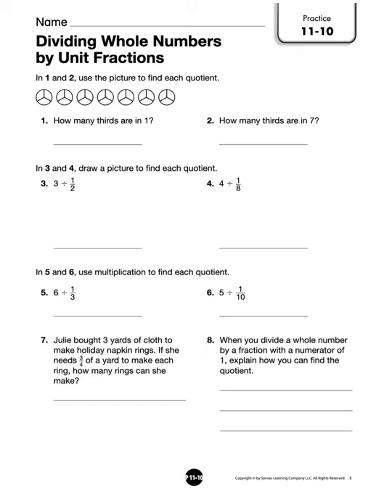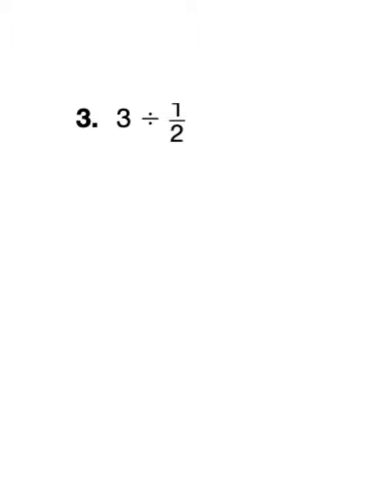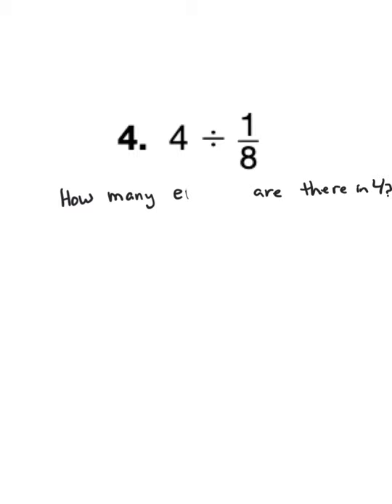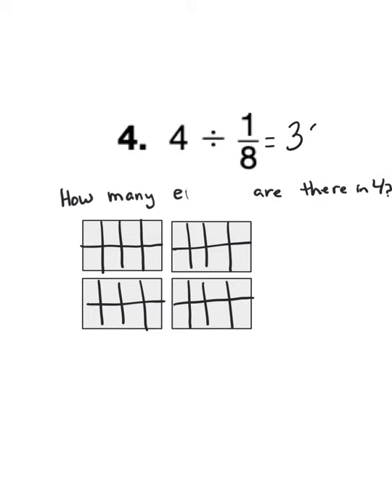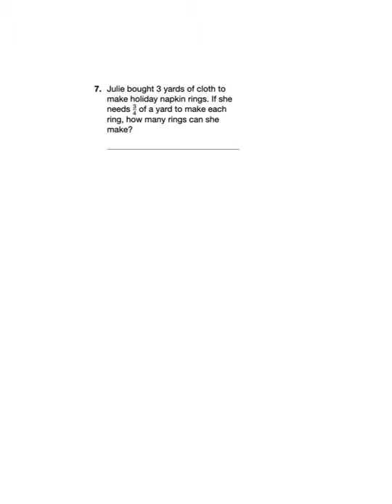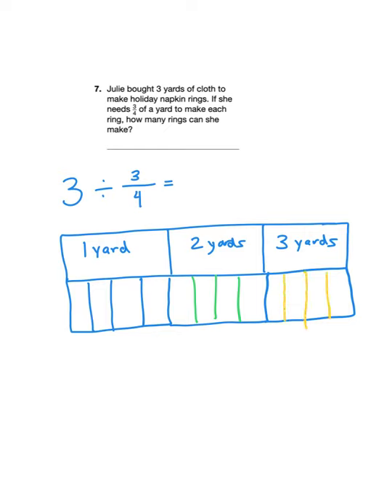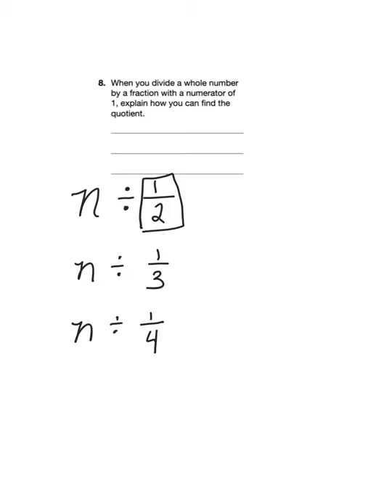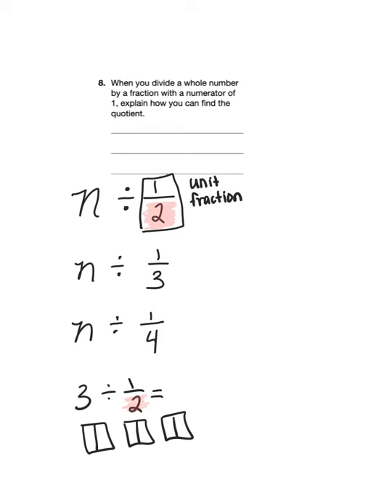Practice Sheet 11-10